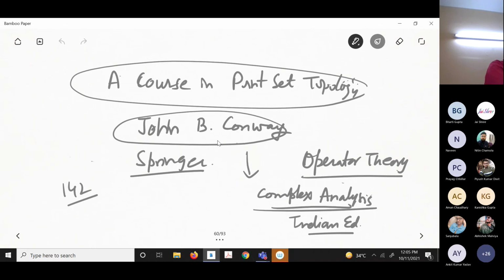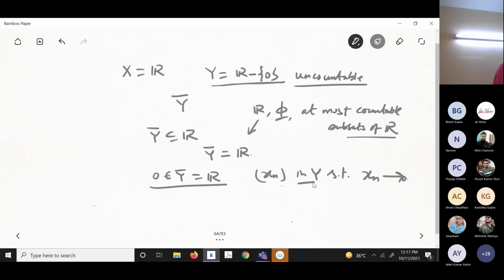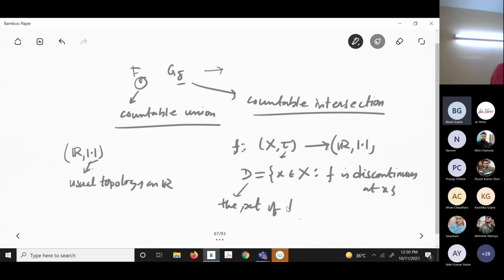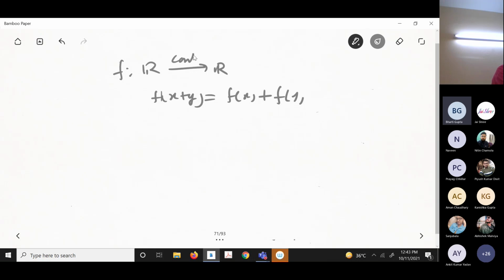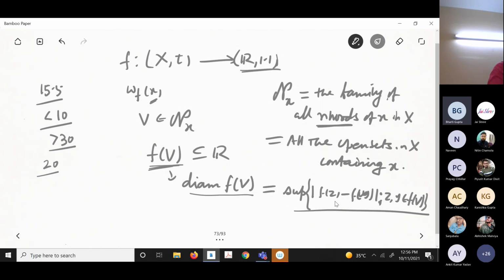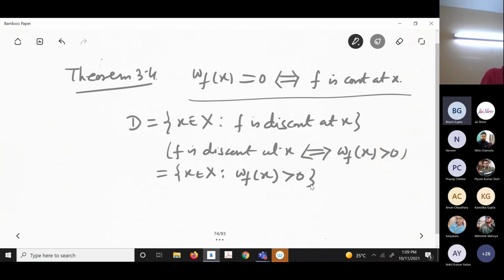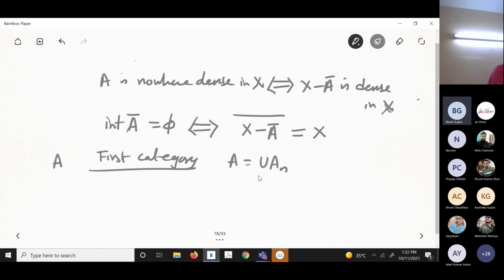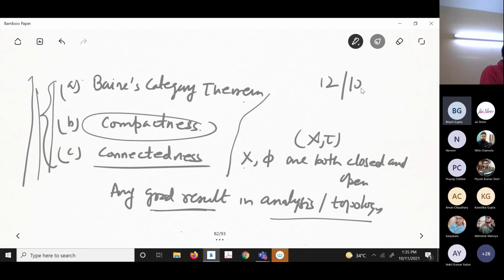Lecture 23 General 20211011 120321 Meeting Recording